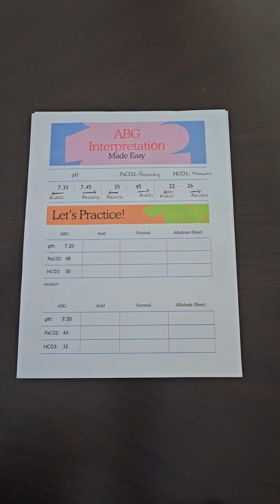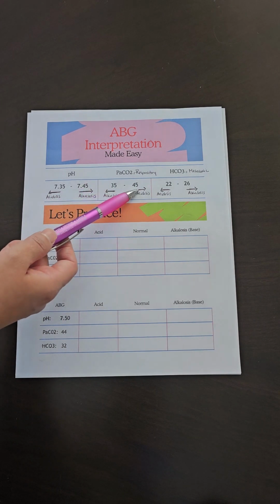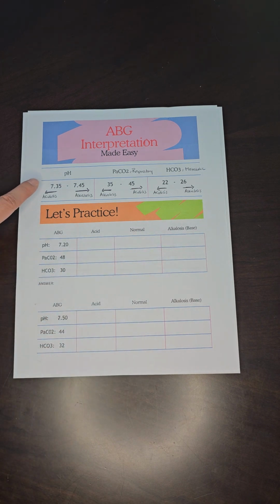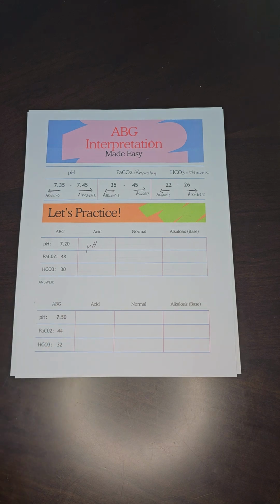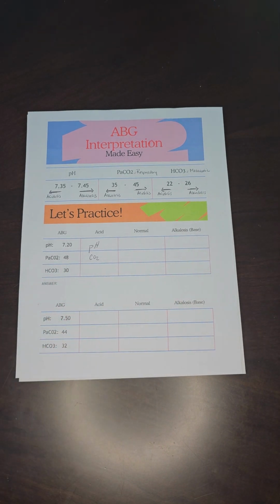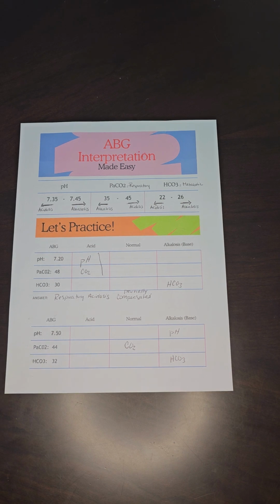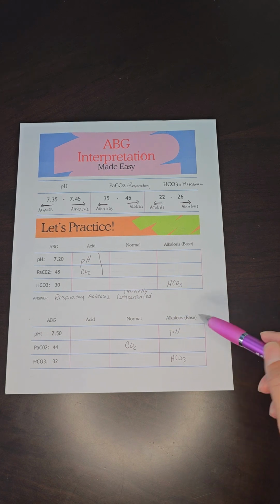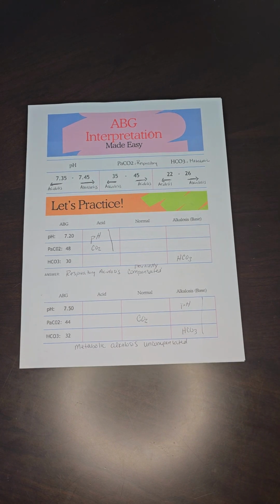March 9, 2024